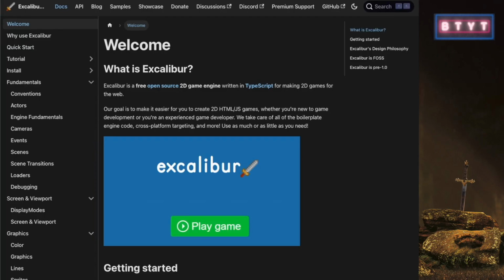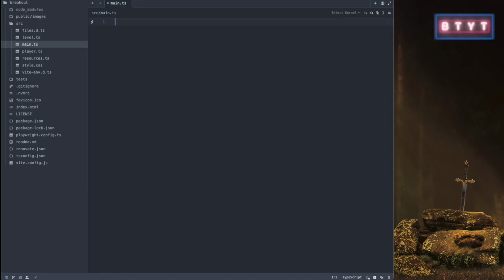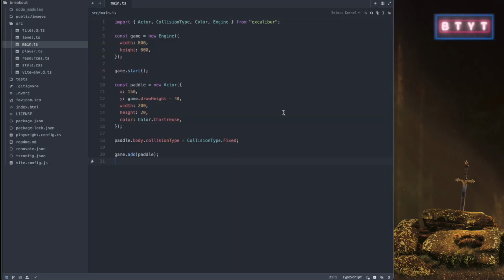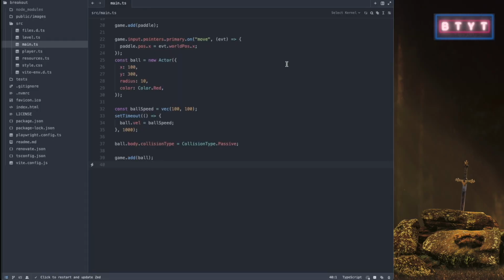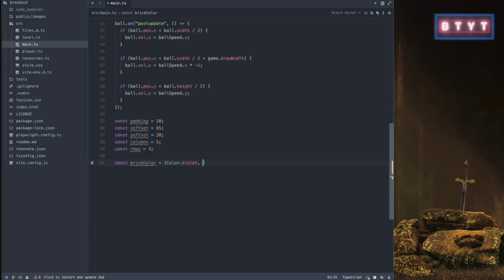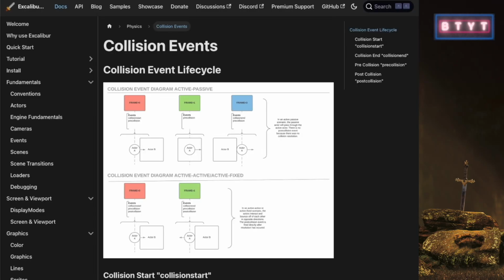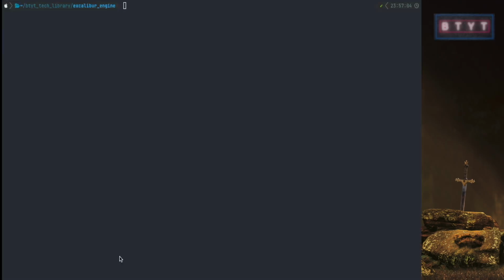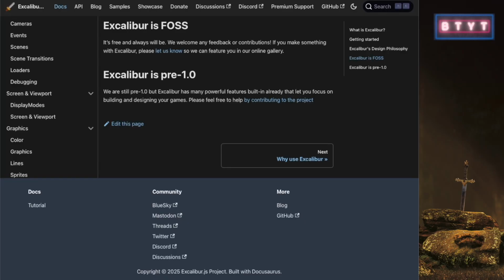[ Code Along ] 🏏🧱 Breakout with Excalibur 🗡️ - TypeScript Game Engine 🎮👾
Let's code along with Jay 🧑‍💻👩‍💻

🎮 Source
🗡️ Excalibur Game Engine :

⏰ Time Stamp
00:00 Intro
01:36 Preview
01:43 Quick Start
02:51 Basic Engine Start
04:10 Creating the paddle with an Actor
06:45 Creating the ball with Actors
11:00 Creating the bricks with Actors
18:33 Port directly into the web
19:58 Play!
20:27 Outro